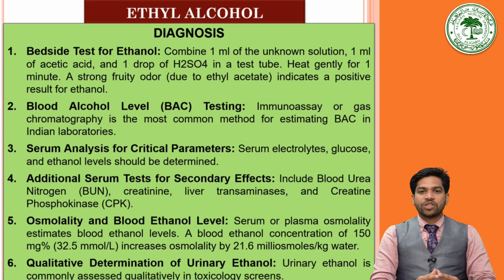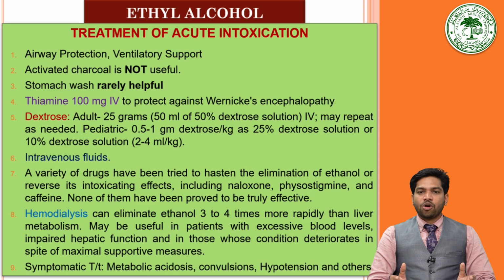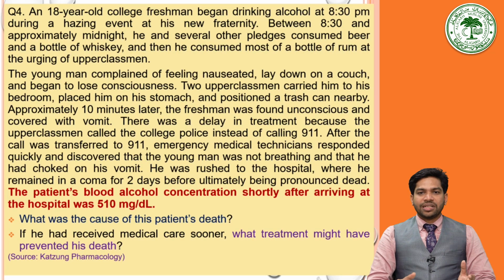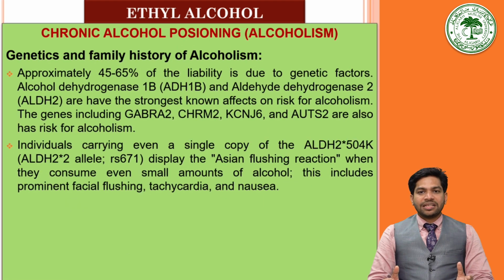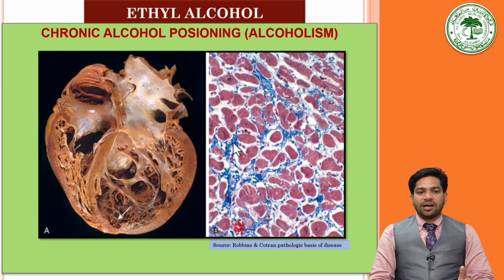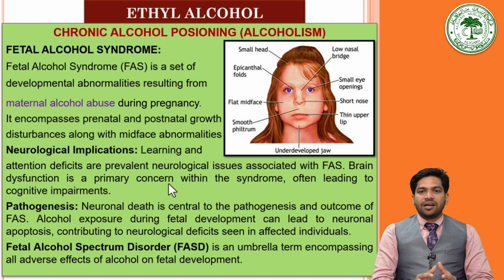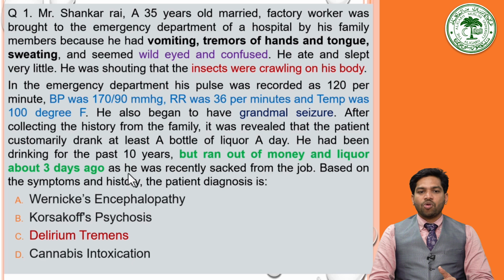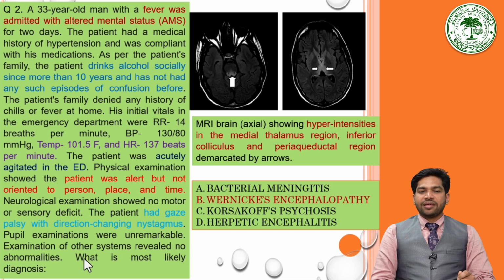Alcohol Part 2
How will you diagnose a case of Ethyl alcohol poisoning in laboratory. How will you treat a case of Ethyl alcohol poisoning. What is the cause of death in case of Ethyl alcohol poisoning. What are the post-mortem examination findings seen in case of Ethyl alcohol poisoning. What are the differential diagnosis for the acute ethyl alcohol poisoning. How will you confirm a case of chronic alcohol intoxication. What is genetic basis behind Alcoholism. What are the complicatons of chronic alcohol intoxication seen on the human body. Describe Fetal Alcohol Syndrome. What are the different withdrawl syndromes seen in patient of chronic alcohol intoxication.